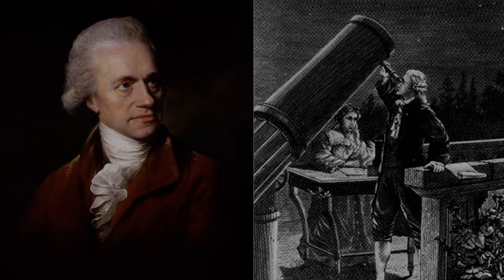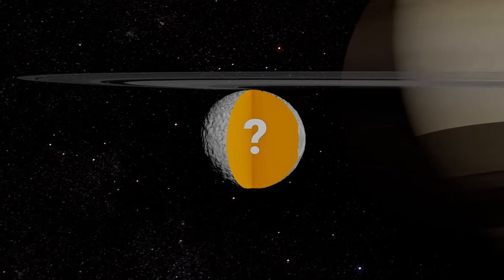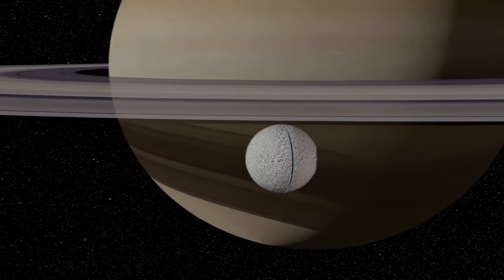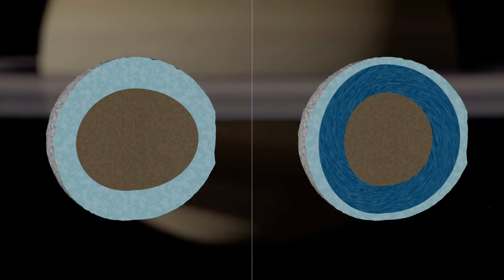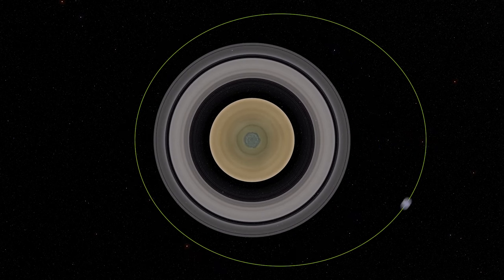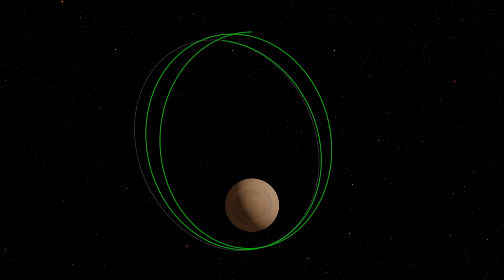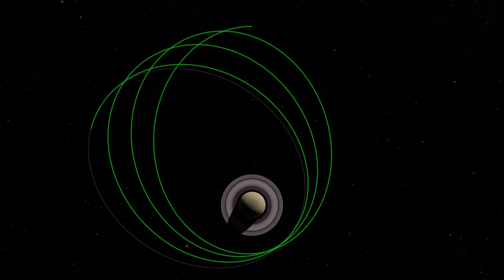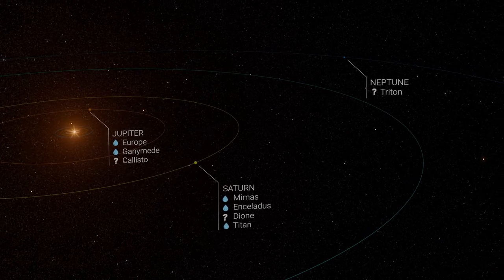Saturn's moon Mimas may have a subsurface ocean! Paris Observatory explains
Data from NASA's Cassini mission suggests that Saturn's moon Mimas may have a "relatively new and still evolving" subsurface ocean, according to the Observatoire de Paris. Full Story

Credit: Frédéric Durillon, Animea Studio | Observatoire de Paris – PSL, IMCCE